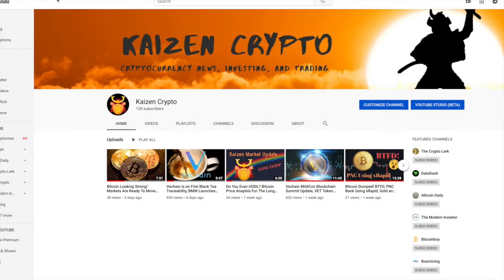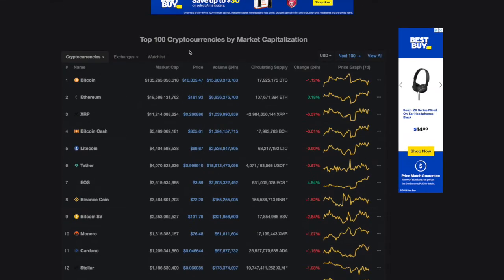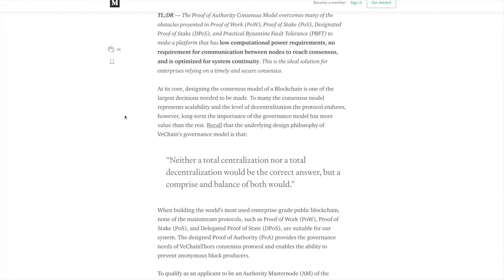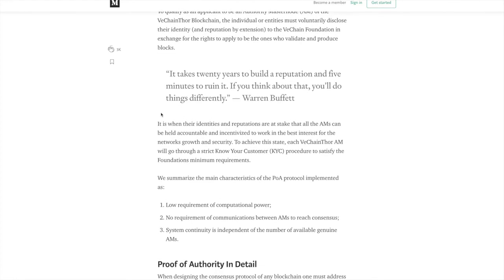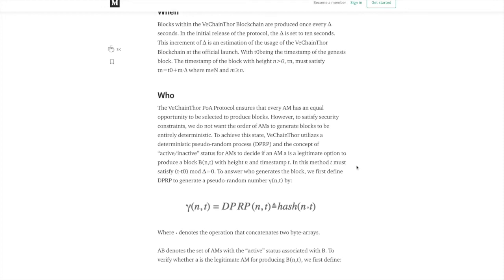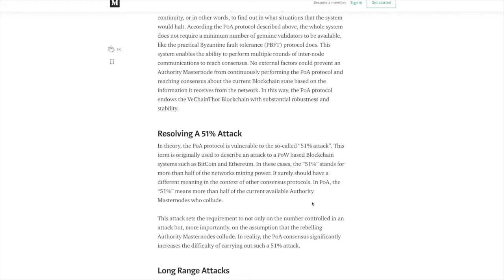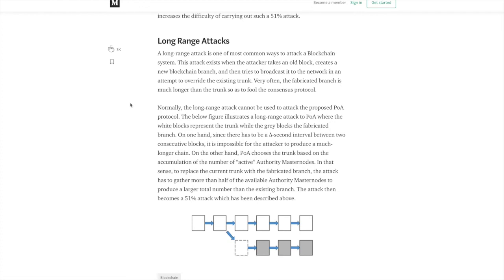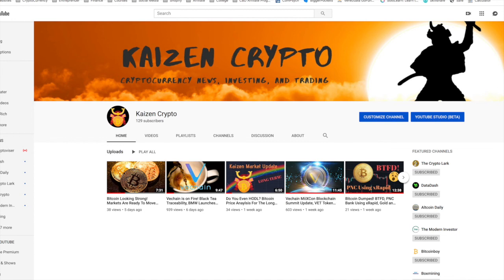Vechain PoA Explained! What Makes Vechain Different?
Vechain consensus protocol, Proof of Authority is unique from Bitcoin. Let's talk about what makes Vechain protocol different.

HELPFUL LINKS

►Earn $10 Today - Join CoinBase To Buy and Sell Bitcoin